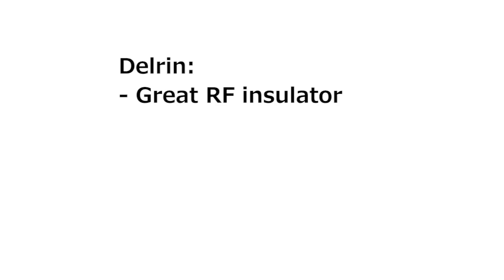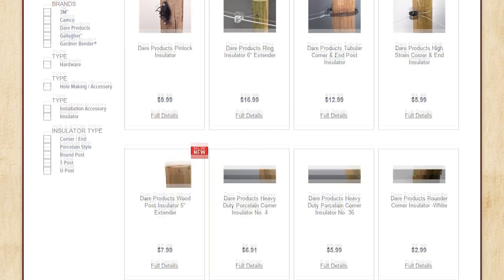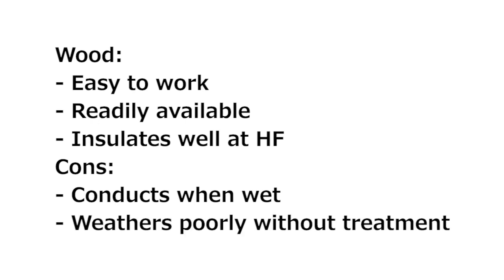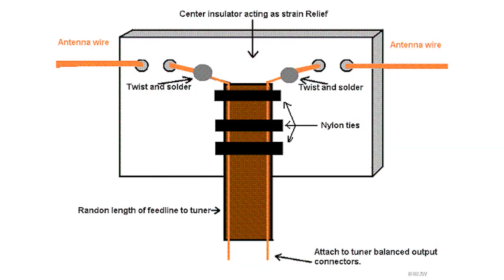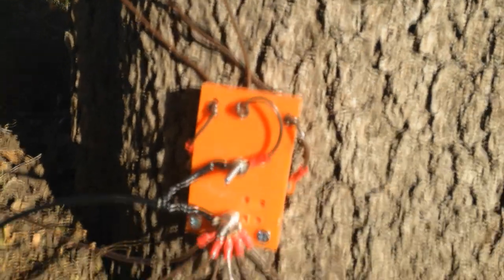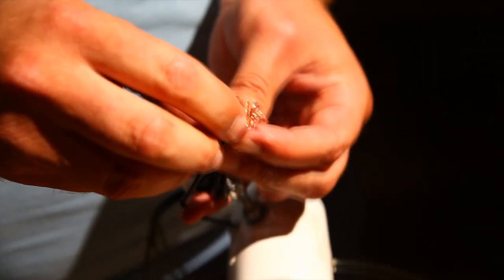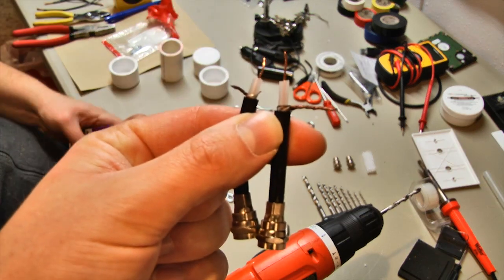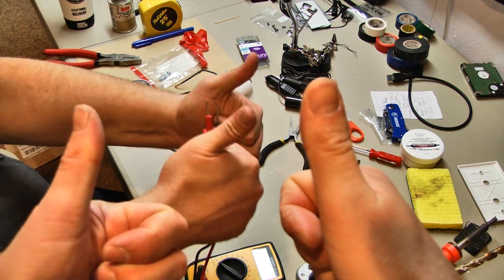Dipole and Vertical Center Insulators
Just as there's no need for most hams to buy a wire antenna, there's no need to buy a center insulator. Here are a few things that can help you design and build your own.
Note: All of the same principles can be applied to end insulators.

Any products or vendor logos shown in this video are purely incidental and do not constitute an endorsement.